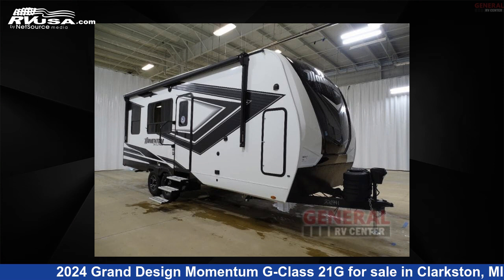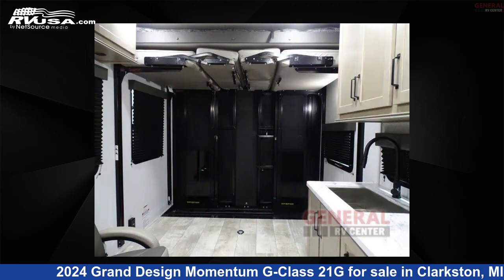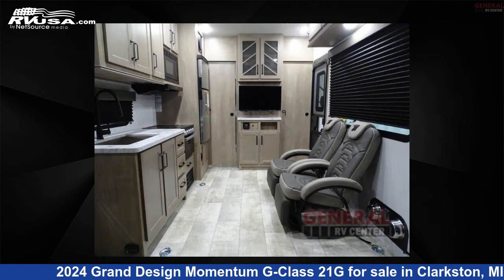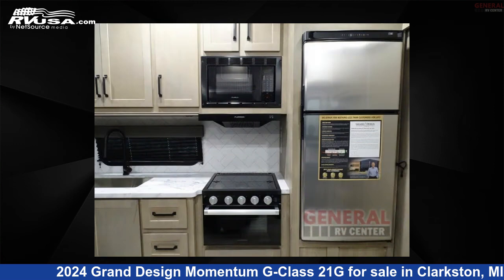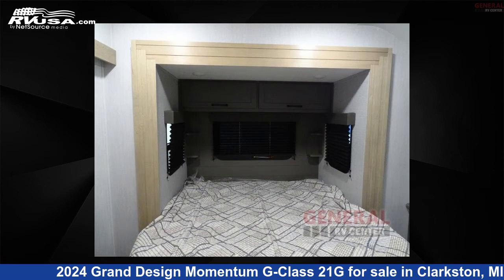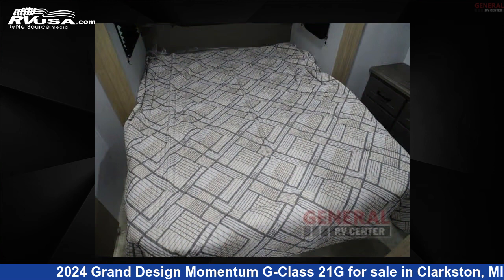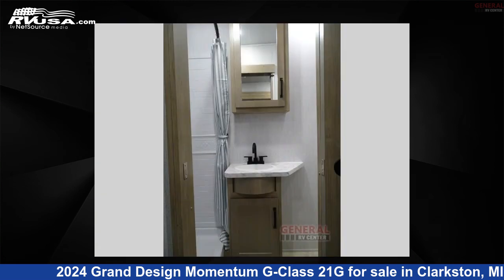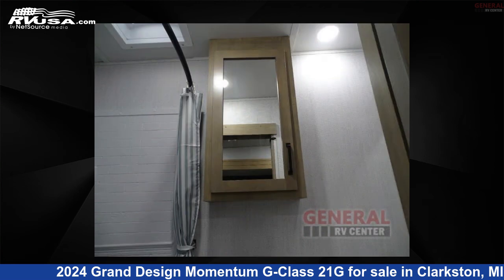Stunning 2024 Grand Design Momentum G-Class Toy Hauler RV For Sale in Clarkston, MI | RVUSA.com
This 2024 Grand Design Momentum G-Class 21G is a Toy Hauler RV. It is located in Clarkston, MI 48348 and is offered for sale by General RV Center. This New Grand Design Is 26' 0" in length and features sleeps 6, Slideout, and 90 gal fresh water capacity..